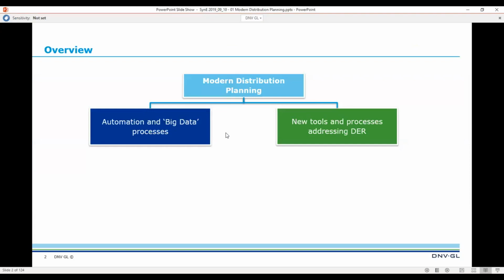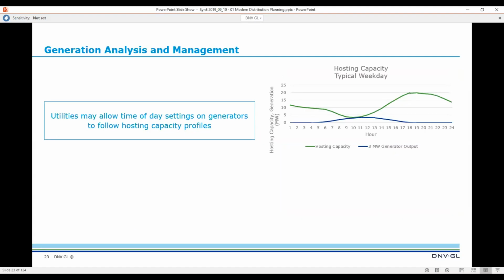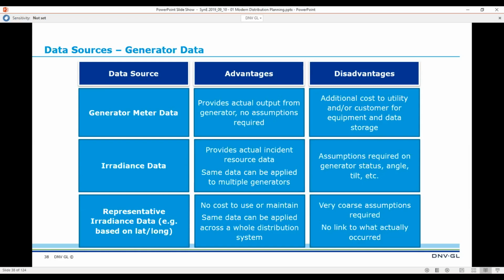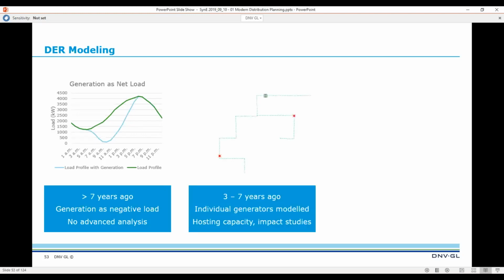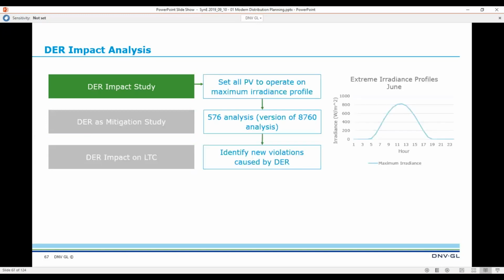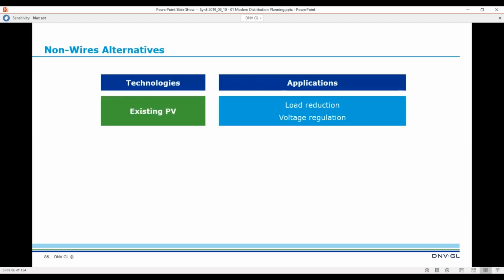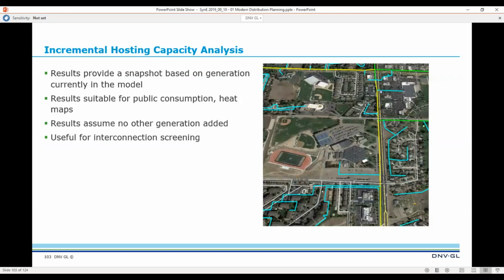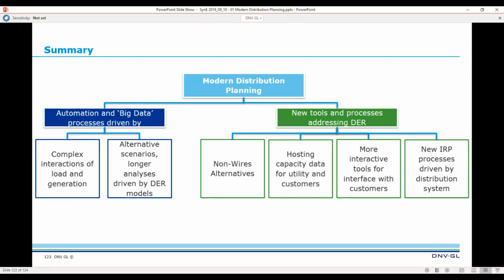Modern Distribution Planning - Synergi Electric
Jonny Flinn 2019 EGUS